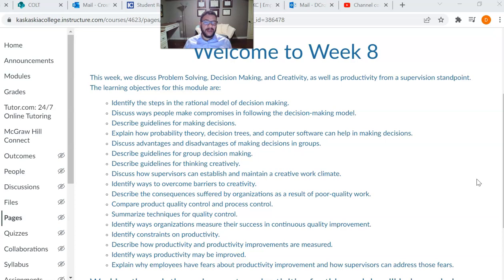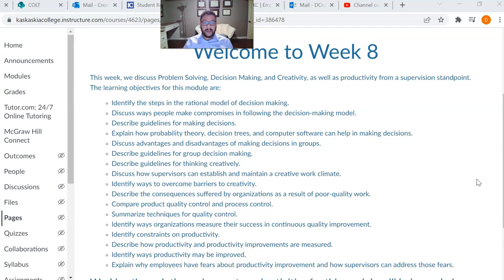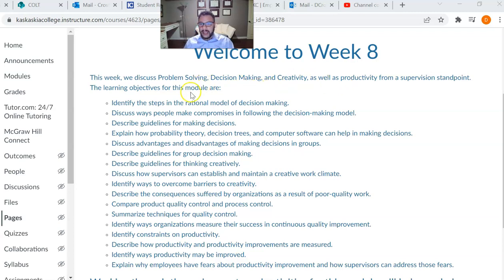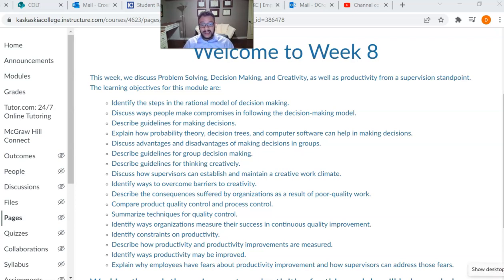BUSN 128 Welcome to week 8